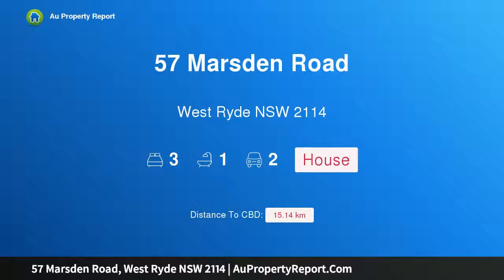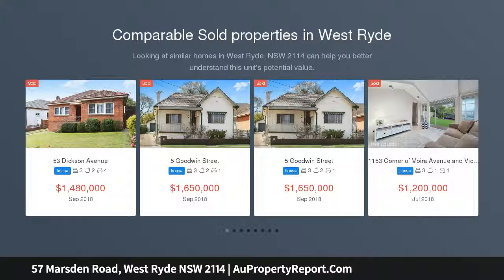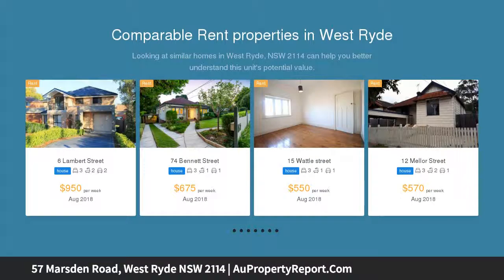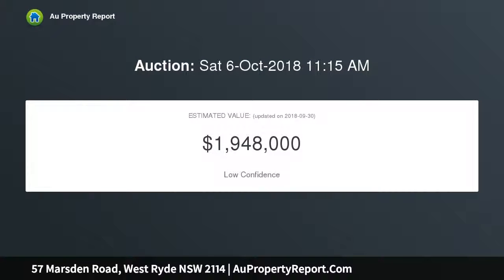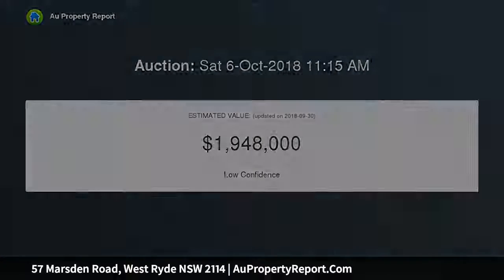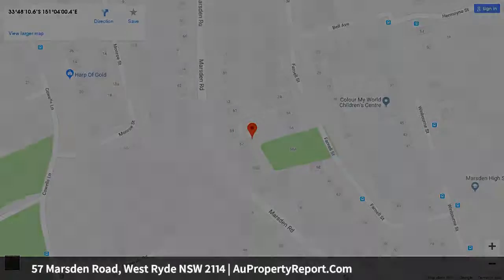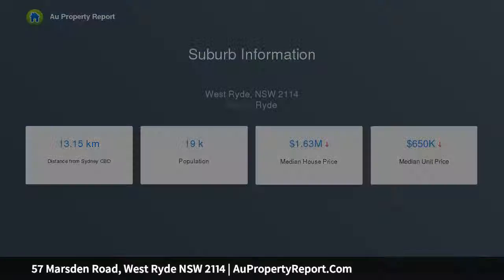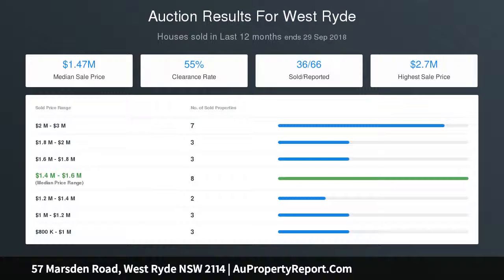57 Marsden Road, West Ryde NSW 2114 | AuPropertyReport.Com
57 Marsden Road, West Ryde NSW 2114
Property Type: house
Bedrooms: 3
Bathrooms: 3
Car Space: 2
1200 SQUARE METERS